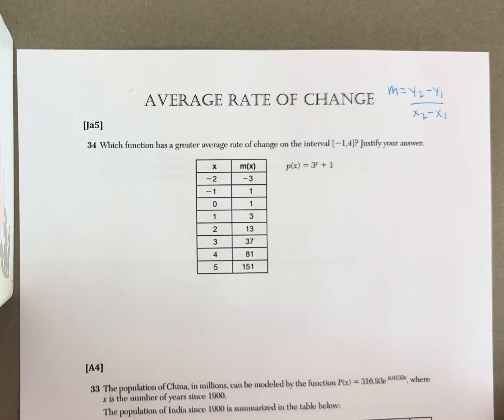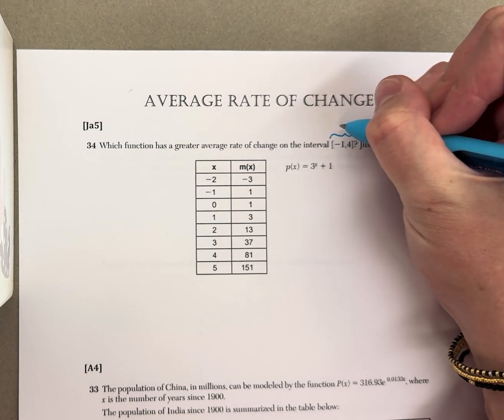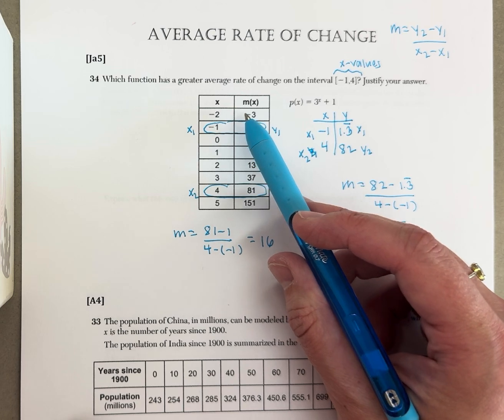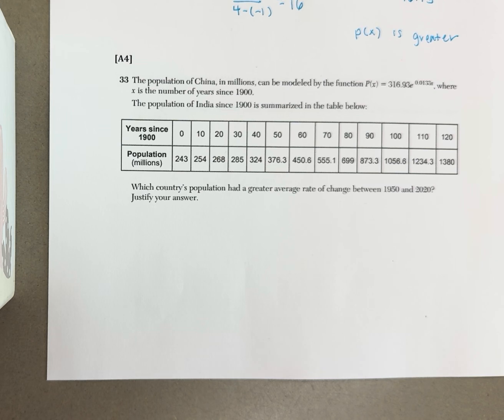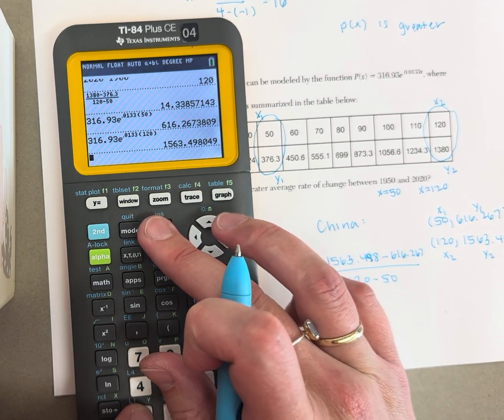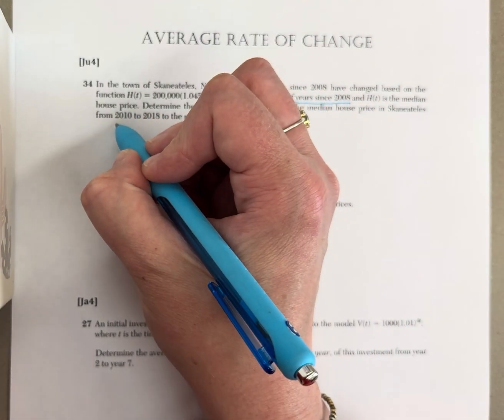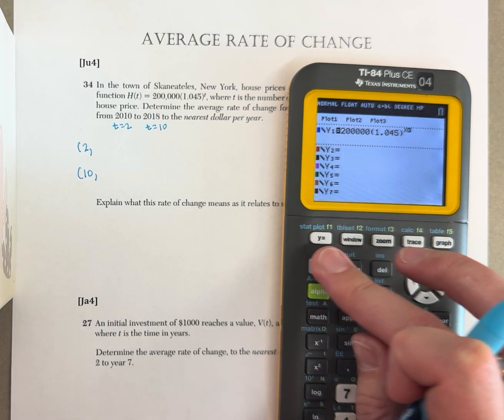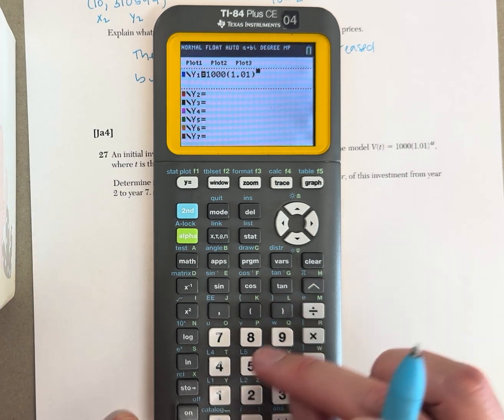Average Rate of Change - Algebra 2 Regents Practice